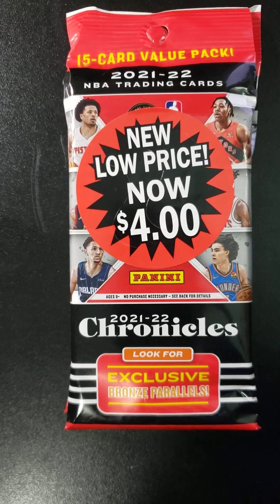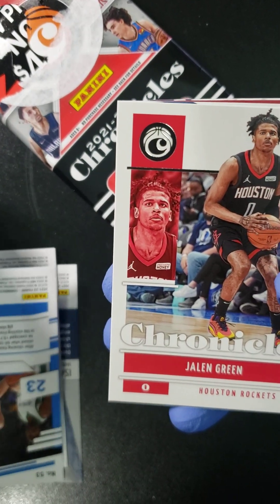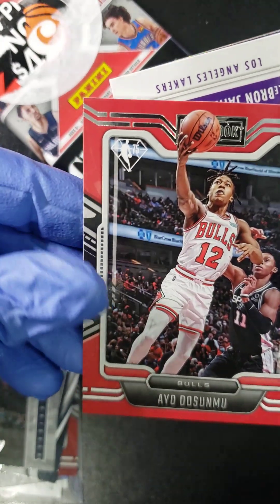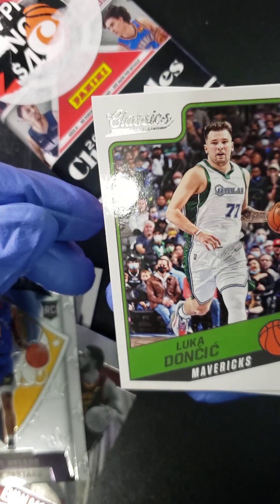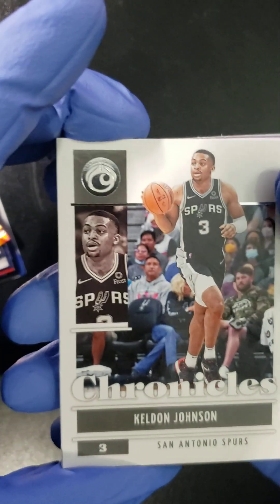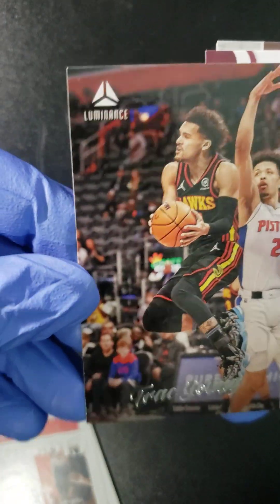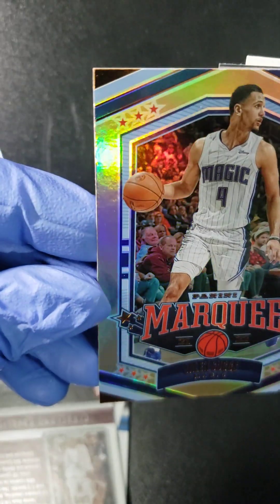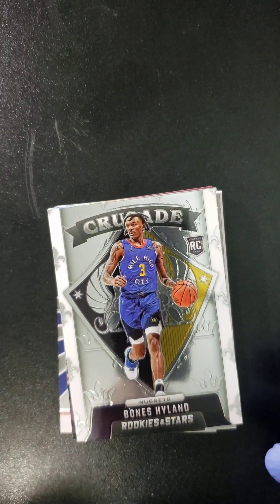Ep.219 - Cracking Packs - 2021/22 Panini Chronicles Basketball - Opening 2 packs!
Welcome to Episode 219 of Cracking Packs with MrMocha.

In this video we open up 2 packs from the 2021/22 Panini Chronicles Basketball set of cards.